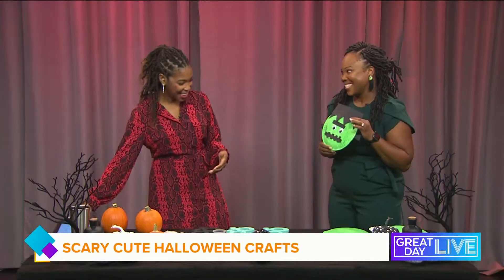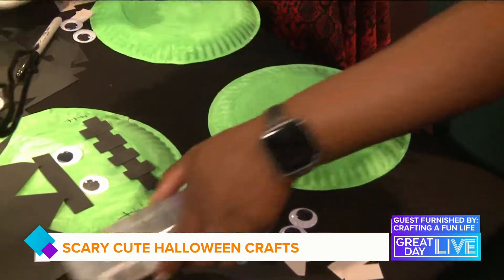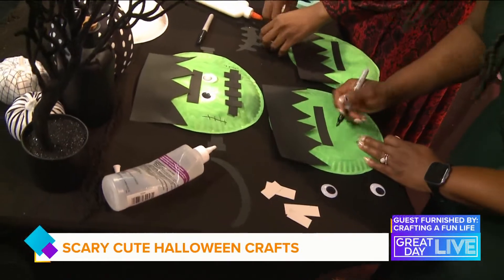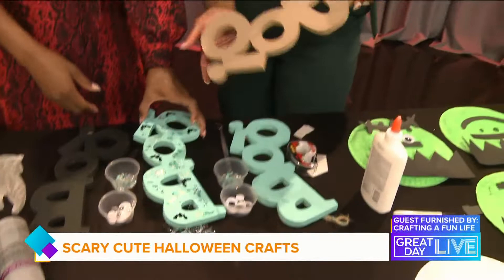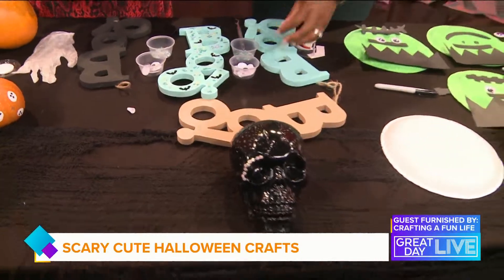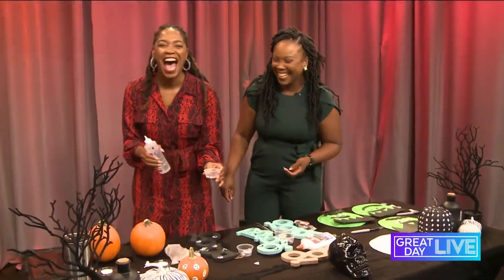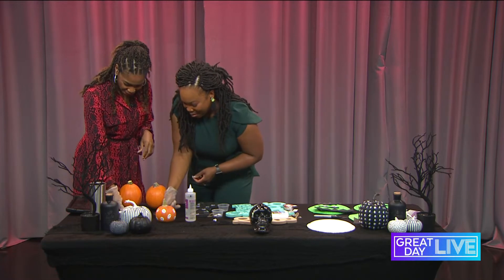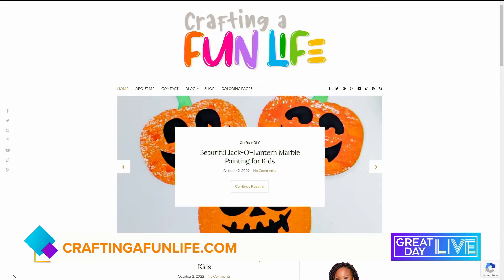Not So Scary Halloween Crafts for Everyone to Enjoy | Crafting a Fun Life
Check out these fun Halloween activities for kids including a Frankenstein craft, easy pumpkin decorating ideas and Dollar Tree craft.